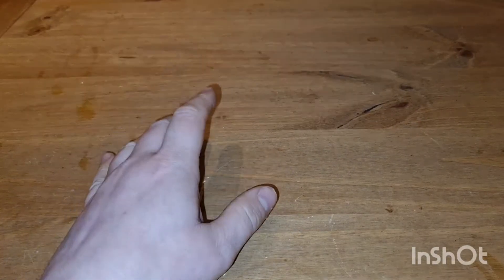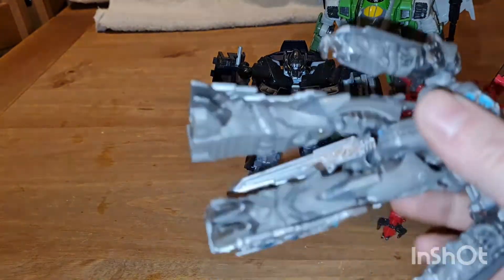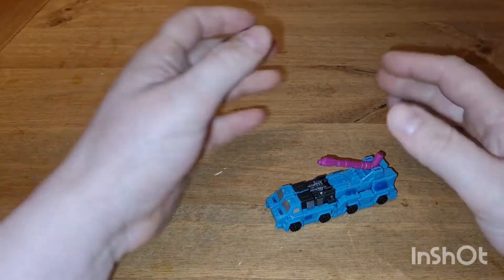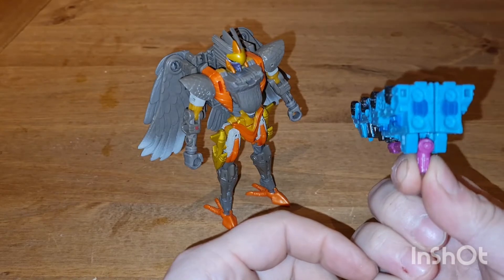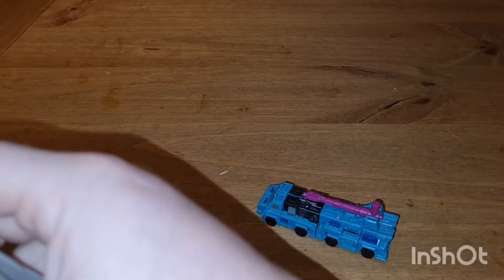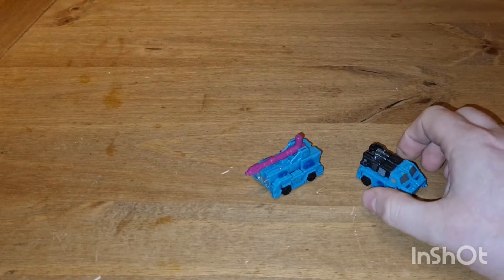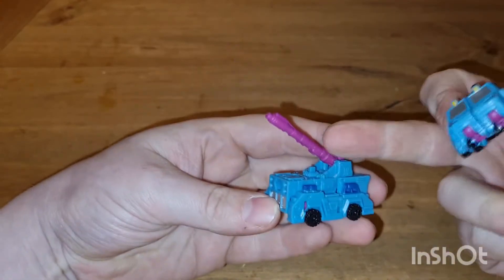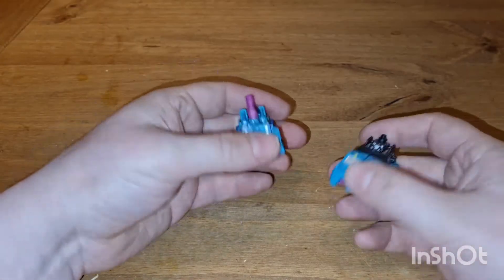Vid 592 Transformers Siege Micromasters Direct-Hit and Power Punch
I know I only got them yesterday,  but they're quick to review. So sue me. :p